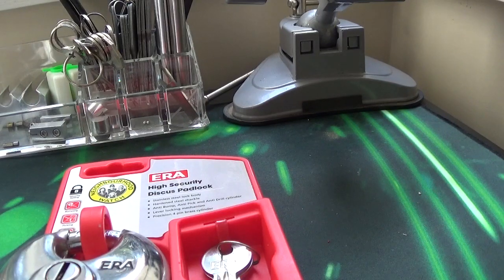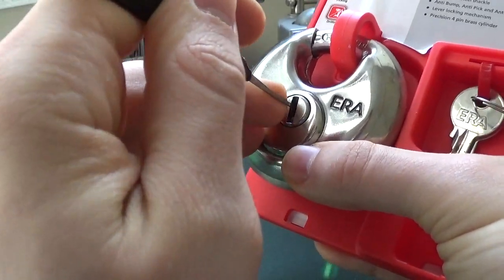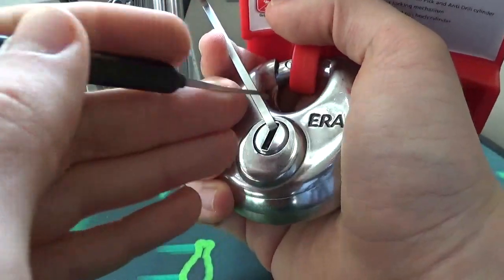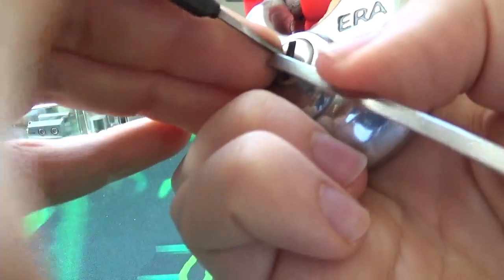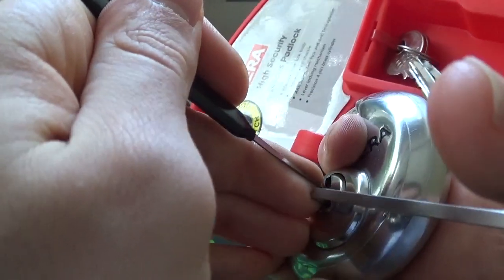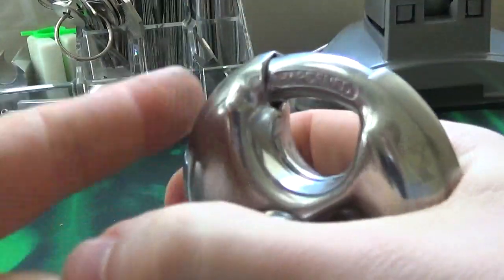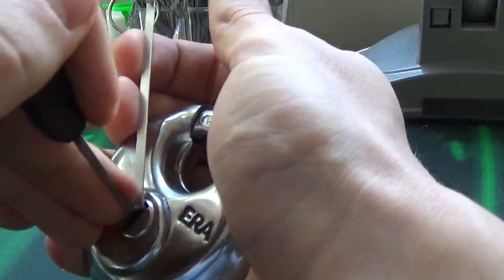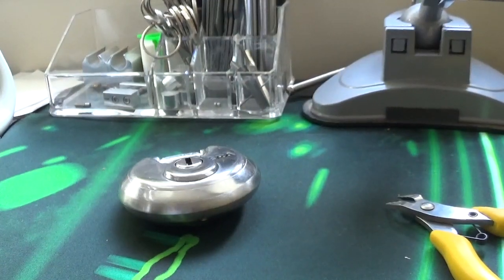Lock: 376 ERA Discus padlock.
Testing the pick resistance of a ERA IP-70DIS-PC padlock. This Lock is ERA's version of a discus padlock. The discus padlock by design is great against twist, prying and bolt cutters. Like any lock it can be cut with a grinder but the thief would probably want your property bad enough to go that far and no lock will keep them out forever. But as a deterrent it is great and requires the right tools to defeat.
Unlike alot of discus locks this one is good in that it tries to address the drilling attack with a spinner plate.
Good job ERA and I recommend this lock for general purpose use. I give it a rating of Medium security padlock.